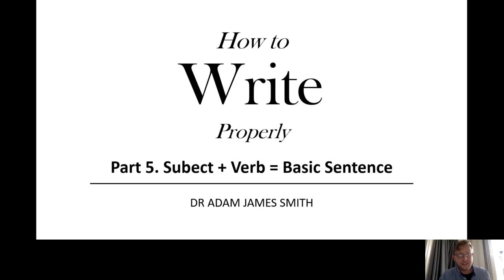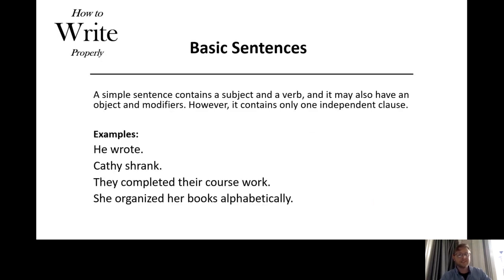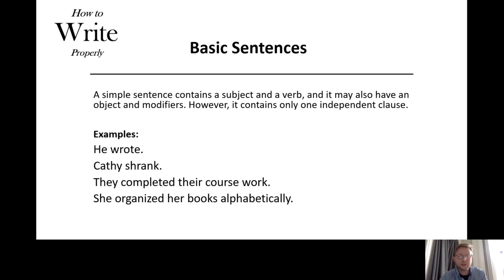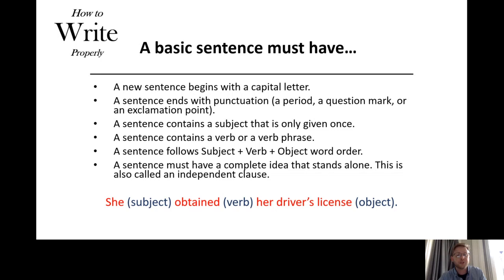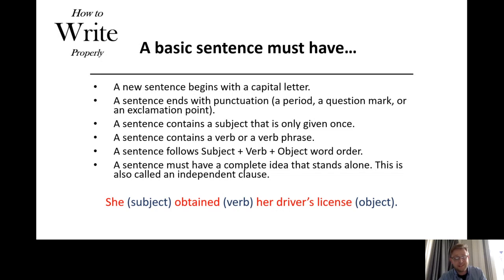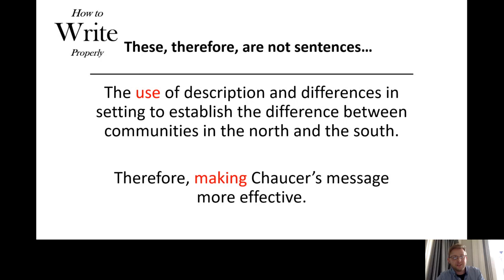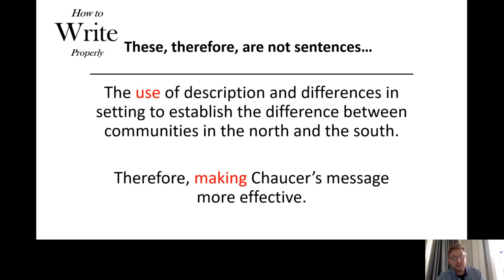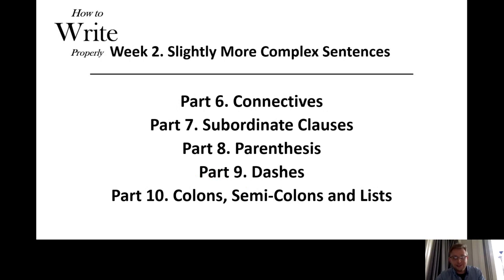How To Write Properly. Day 5: Verb + Subject = Basic Sentences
How To Write Properly is a series of short videos about style and expression in the English Language. It starts with the absolute basics, so is ideal for anyone either looking for an introduction or a refresher on grammar and composition.